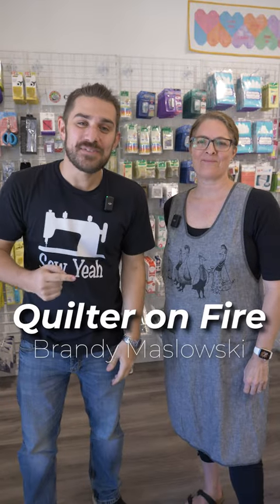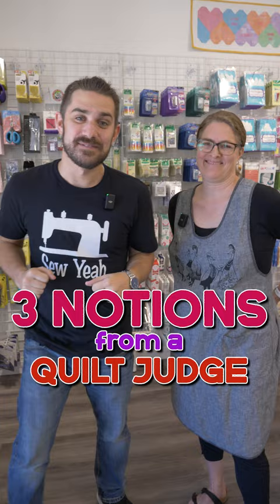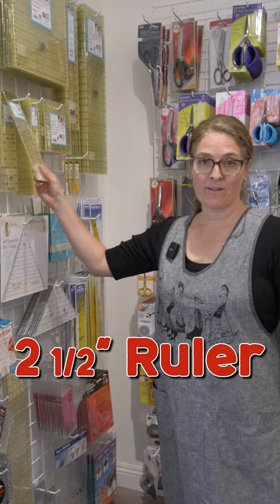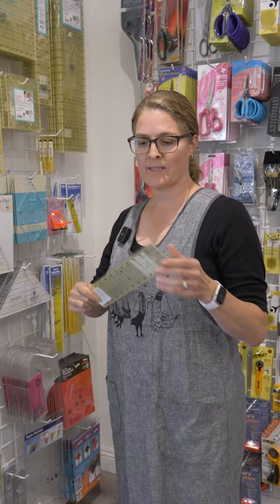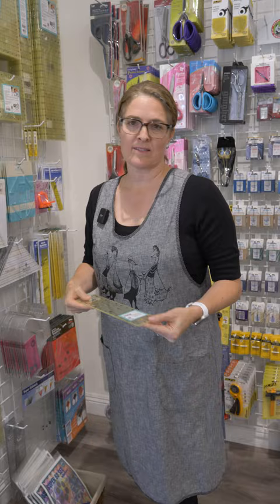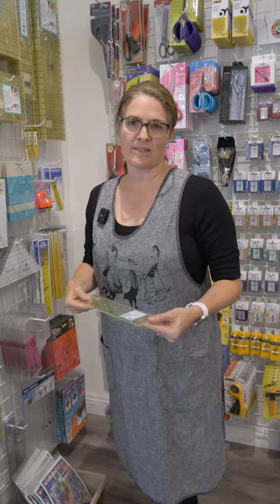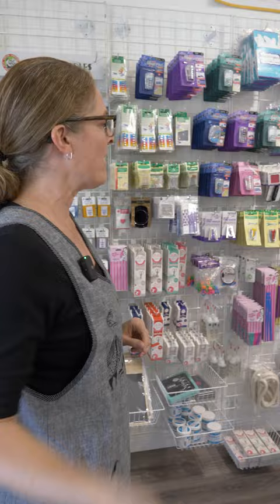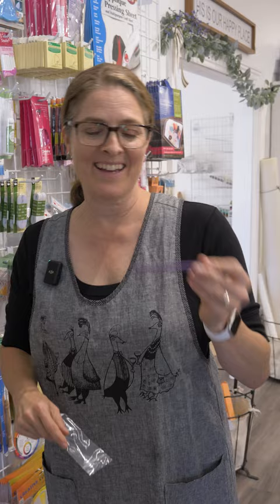Quilt Judge Picks Her TOP 3 NOTIONS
It's not every day you get a Certified Quilt Judge's opinion on the best quilting notions, but today is the day! We had textile artist and professional quilt judge Brandy Maslowski (Quilter on Fire) at the shop and she showed Teancum her top 3 notions; Check them out!

Thanks so much to Brandy for joining us for this!